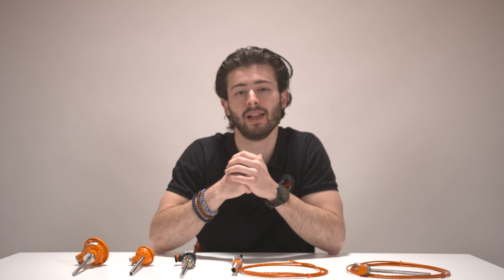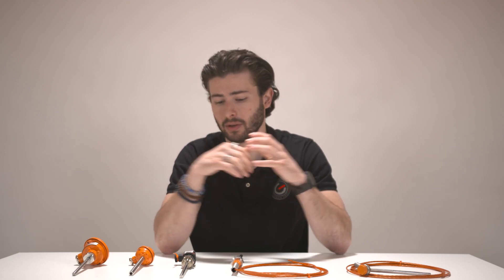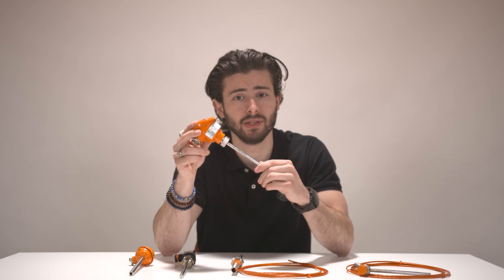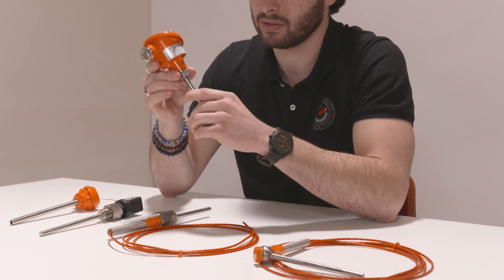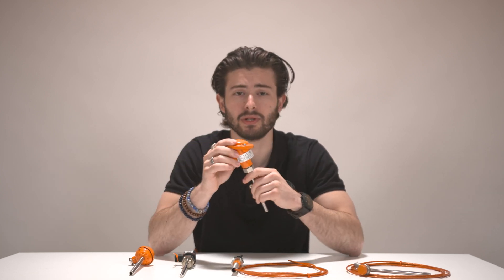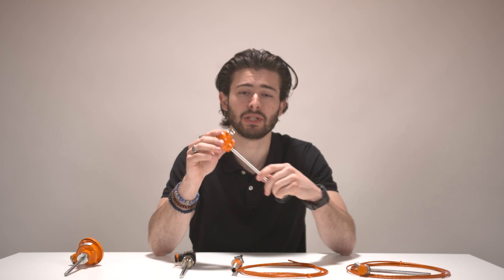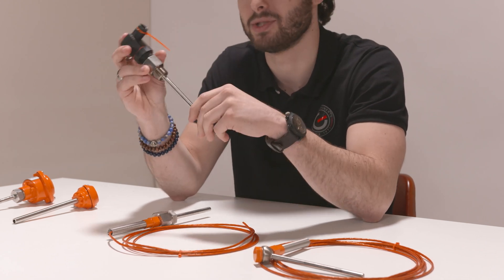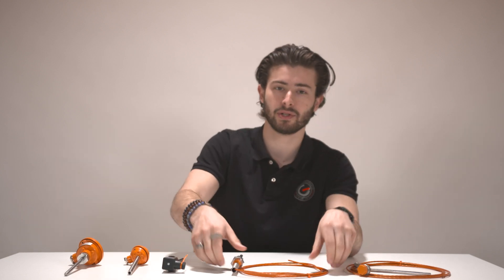Resistance Thermometers Overview | What PT100 to choose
The number of options when you choose your PT100 resistance thermometer is enormous. What insert length, which type of connection, do you need a transmitter and what's up whit all those different types of heads?

In this video, Daniël will walk you through the resistance thermometer assortment of TUVO Instruments. What exactly are they offering, how's the quality and most important when to use which type of PT100. When do you need a B-head resistance thermometer?

The TUVO Instruments PT100 resistance thermometer, or as some say pt100 temperature sensor, is available in customer-specific lengths varying between 40 and 400mm. The TUVO Instruments PT100 resistance thermometer is a premium Dutch made resistance thermometer capable of measuring temperatures in marine or industrial applications between 0°C and +550°C. The pt100 sensor is available in a 3-/4-wire version or even 6-/8-wire version. If preferred a transmitter can be instaled in the aluminium B-head of the PT100 temperature sensor.